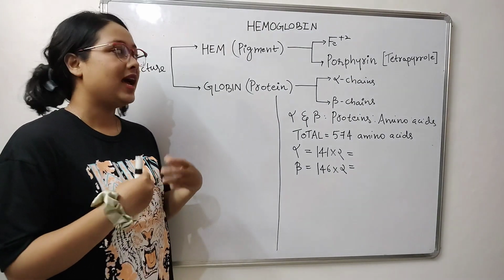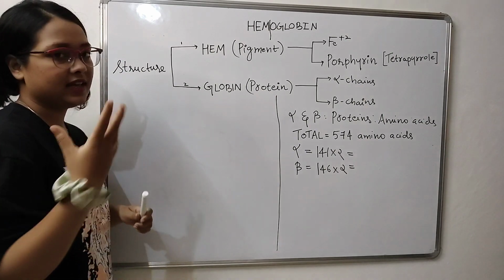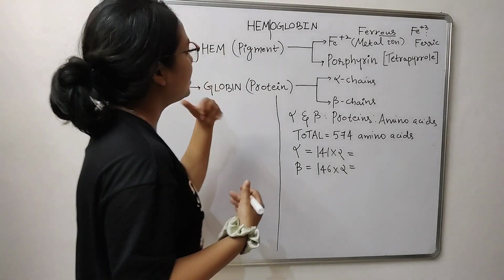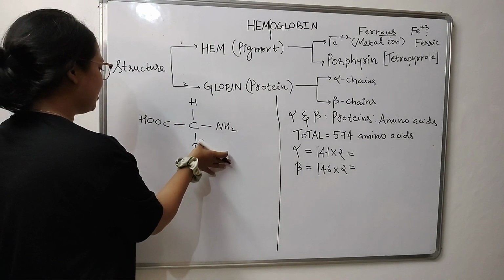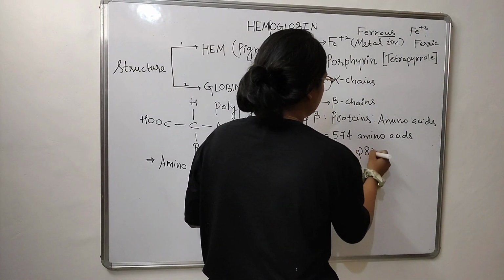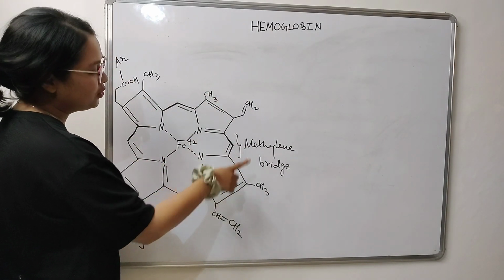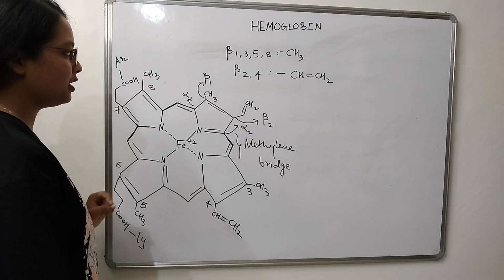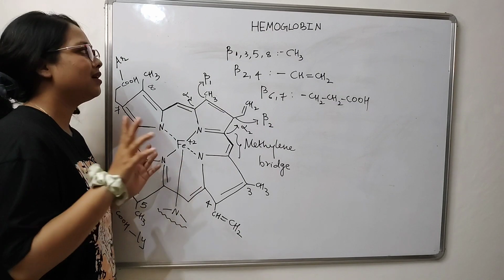Bioinorganic Hemoglobin : To understand the structure | Part 2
A simple video in order to understand structure of Hemoglobin from chemistry/bioinorganic chemistry point of view.

I have tried to make a simple and quick video in order to explain the structure of Hemoglobin based on my prior knowledge.